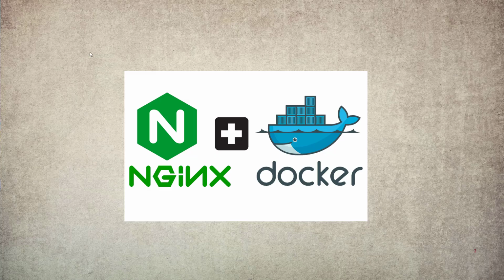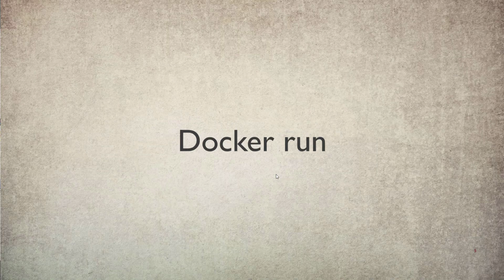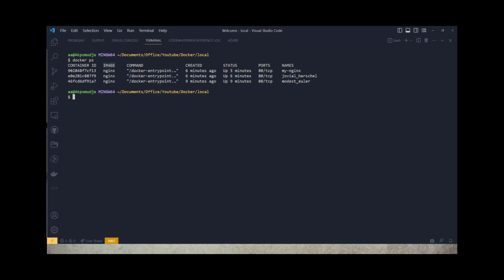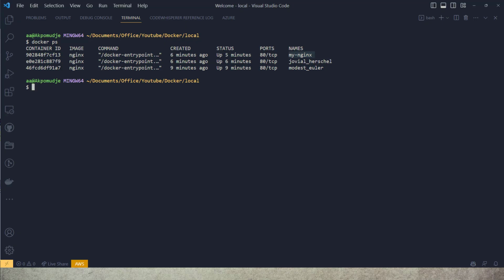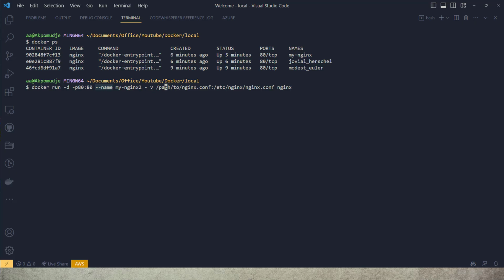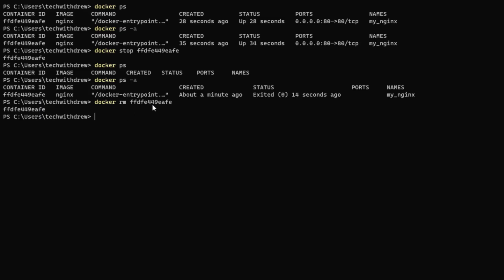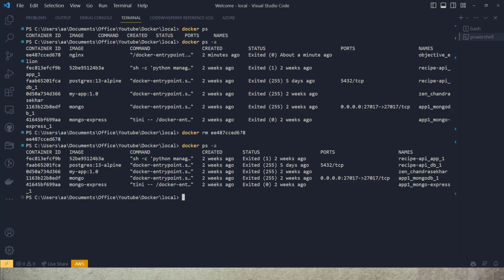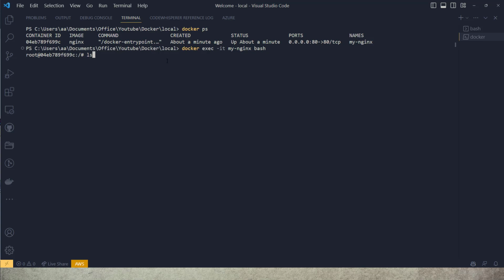10 Docker Command || Docker Tutorial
10 Docker Command || Docker Tutorial

In this video, I demonstrate a few fundamental docker commands. Initially, I clarify the distinction between a docker image and a container and discuss the aspects of version and tag within a docker image. The primary section is the demonstration where I illustrate how to employ these fundamental docker commands.

👍IF YOU ARE WATCHING THIS WITH ME "SMASH THE LIKE BUTTON" NOW!
🔔TURN ON THE REMINDER TO GET NOTIFIED WHEN THE VIDEO STARTS!

Legal Notice:
Docker and the Docker logo are trademarks or registered trademarks of Docker, Inc. in the United States and/or other countries. Docker, Inc. and other parties may also have trademark rights in other terms used herein.